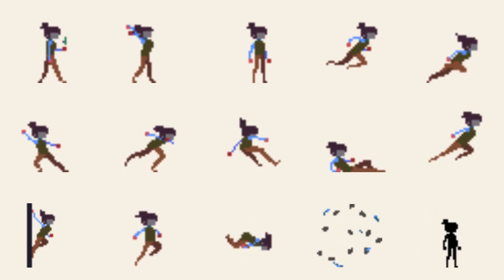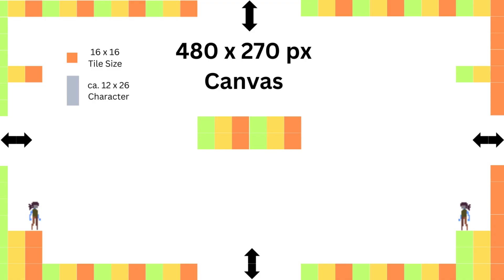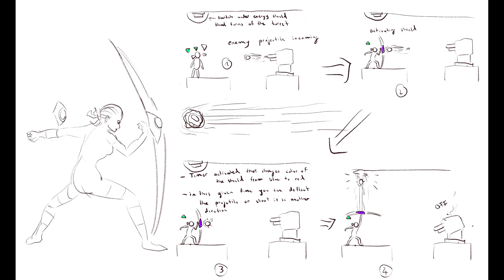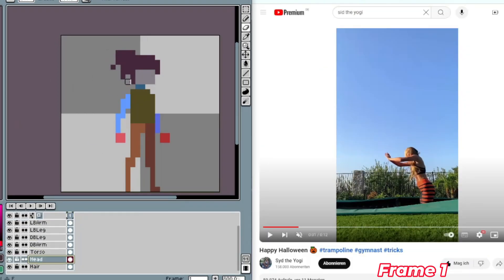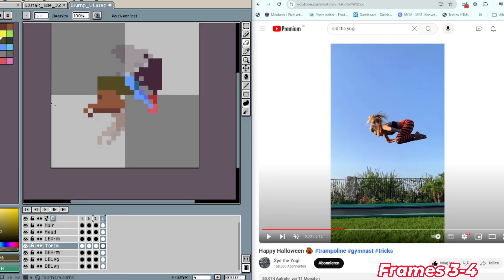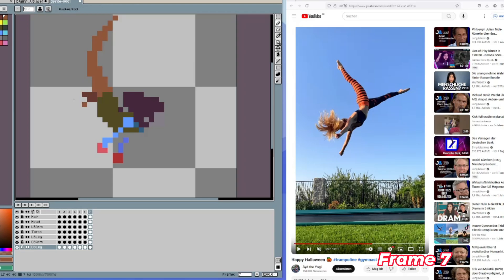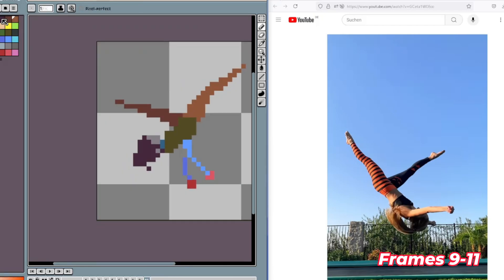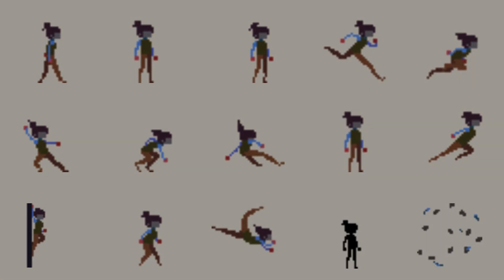How i made 15 Animations for my Pixel Art Duelist Game Concept | Full Aseprite Workflow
Really had fun doing these 2D Pixel Art Animations in Aseprite. It`s a great tool and easy to learn!

Let`s Connect!